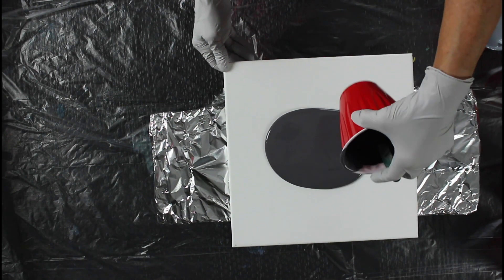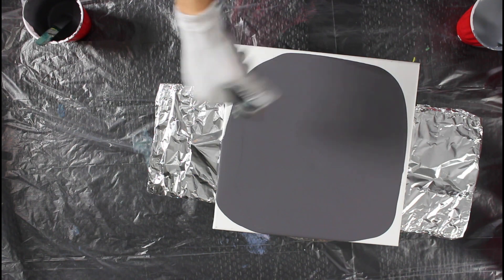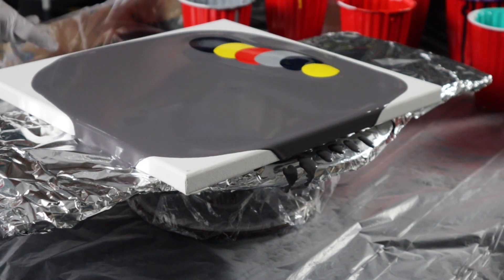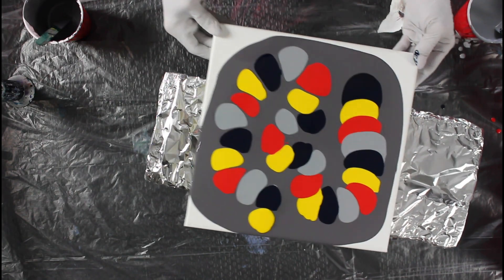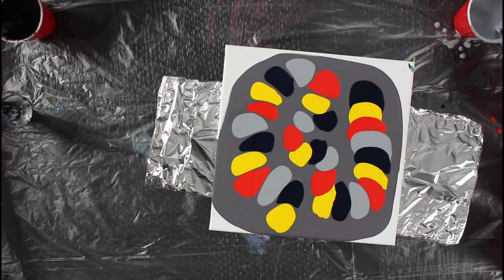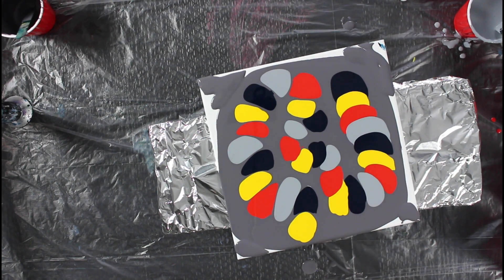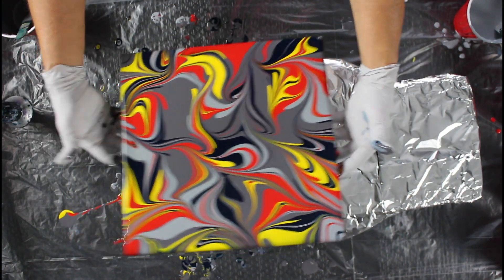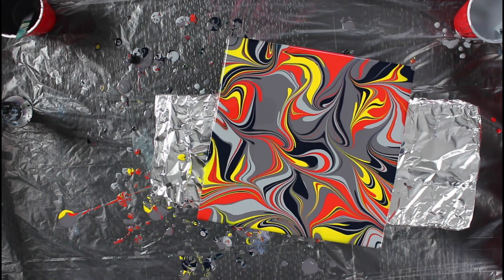ACRYLIC POURING WITH MARBLES - USING TABLE DRIPPINGS!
Hey everyone, today's colors are all by Mont Marte and are as follows:
Navy (Phthalo Blue and Black mix)
Medium Yellow
Brilliant Red
Light Grey (Titanium White and Black mix)
**Base paint is table drippings from previous marble roll pours
Paints are mixed with 1 part floetrol to 1/3 part paint.

If you like contemporary art, abstract art, or need a form of art therapy,  this channel is for you!

Products I use include:
Flood floetrol
Liquitex pouring medium
Golden acrylics
Decoart paint
Golden pouring medium
Arteza paint
Liquitex gloss varnish
Windsor and Newton
Decoart 24k gold
silicone oil
Glue All
Amsterdam paints
Soho paints
Liquitex basics
Satin enamel
Golden GAC 800
Blickrylics paints
Primary elements and many more!